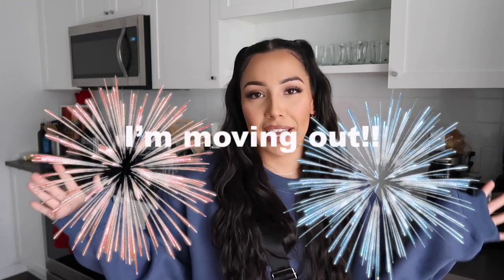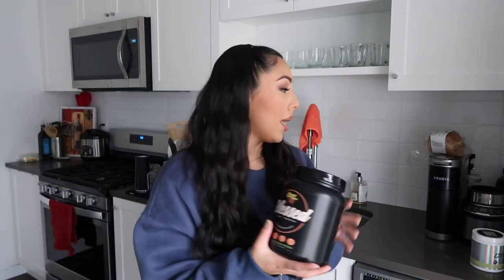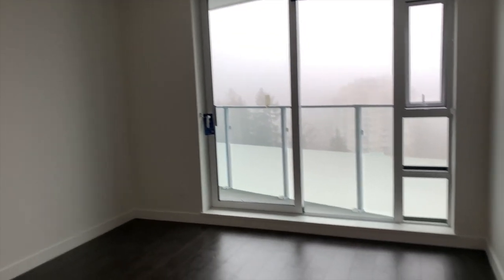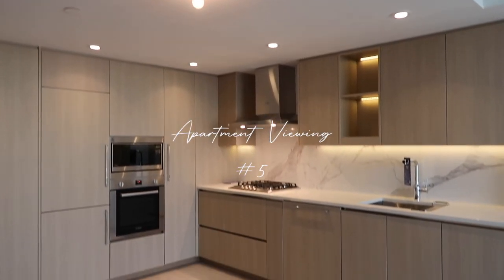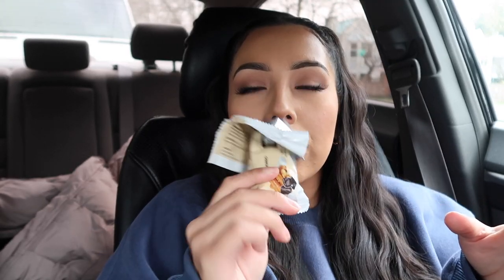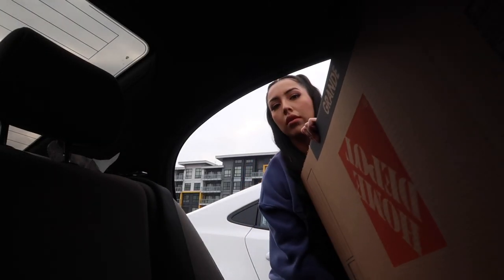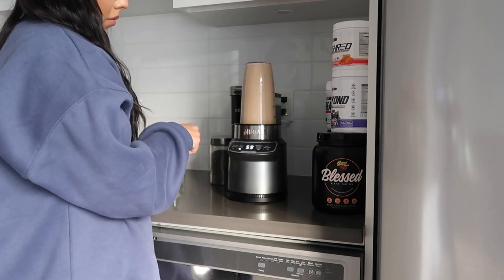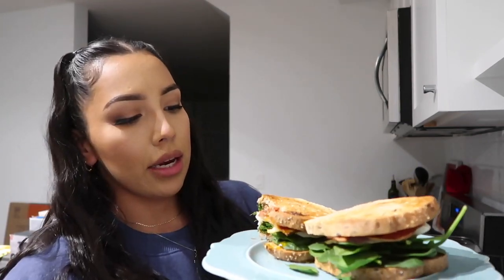I’M MOVING!! VLOG | Apartment Hunting, Furniture Shopping at Homesense, Packing, Day in my life 2022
Hi Everyone 💕 I’m officially moving out!! So excited!! I did some apartment hunting  & ending up finding my perfect ✨little apartment ✨ I did some packing & quickly stopped at homesense to look at some furniture but I didn't find anything!

Moving vlog
Im moving!!
Apartment Hunting
Apartment shopping
productive and realistic morning
aesthetic
SELF CARE
Vlog
Day In my life
Daily routine
PRODUCTIVE DAY
Furniture shopping
productive day in my life
Weekly vlog
Moving vlog 2022
Shopping for new home